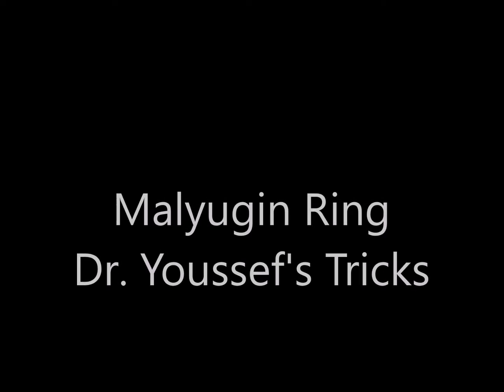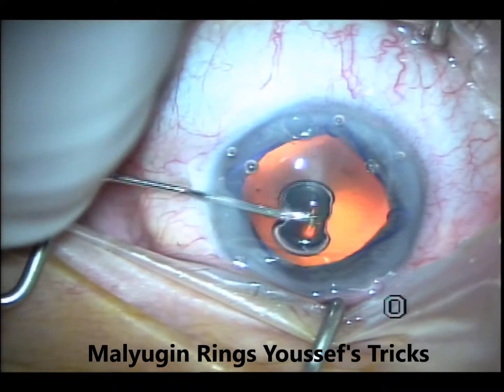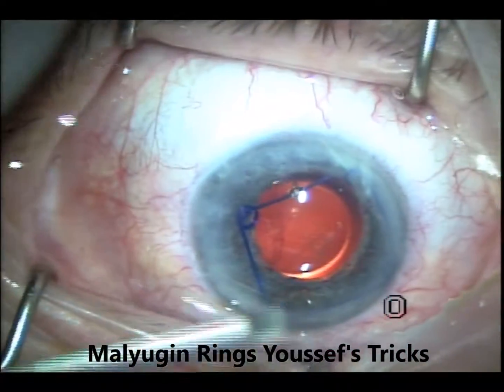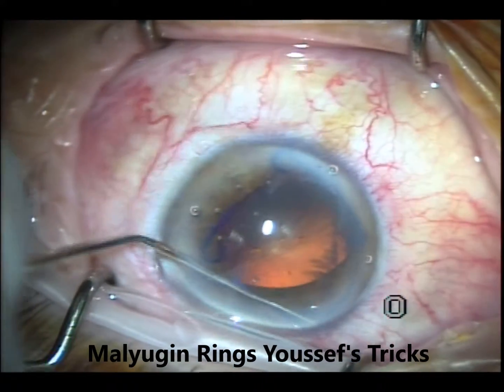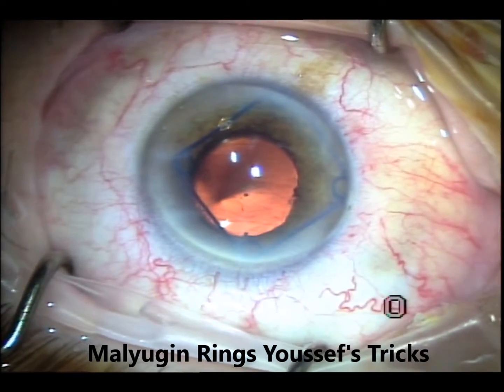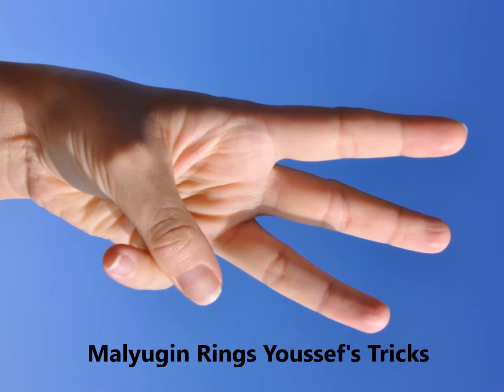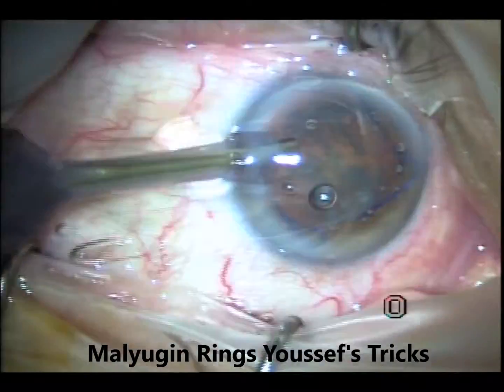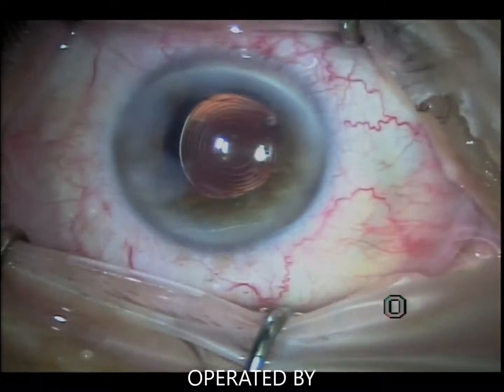Malyugin Ring Implanting and Removal Tricks 2016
This video has 3 cases to show some of the Malyugin Ring Implanting and Removal Tricks. One case, #2, needed to be cut to remove the ring.